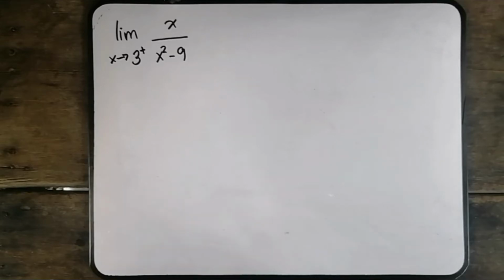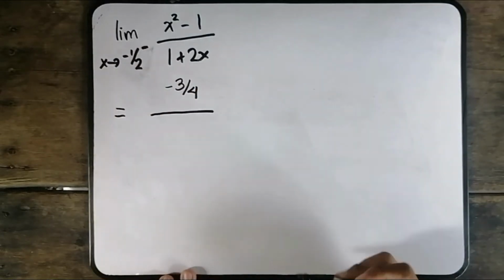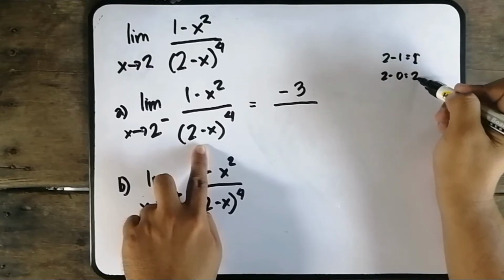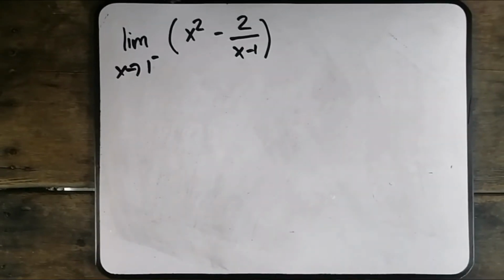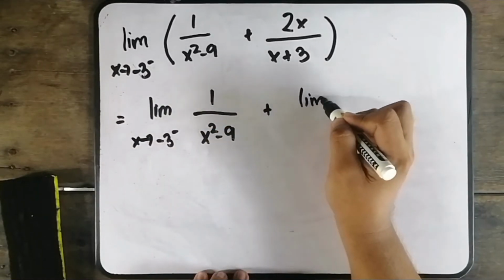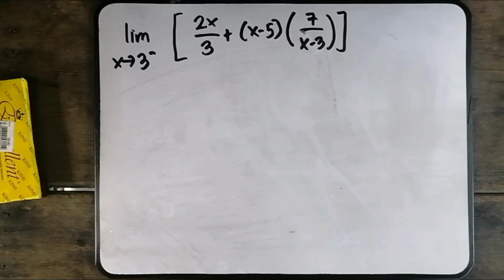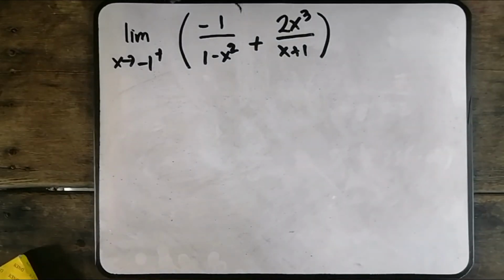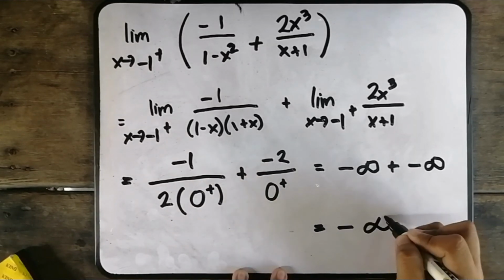Evaluating Infinite Limits Examples (Differential Calculus)